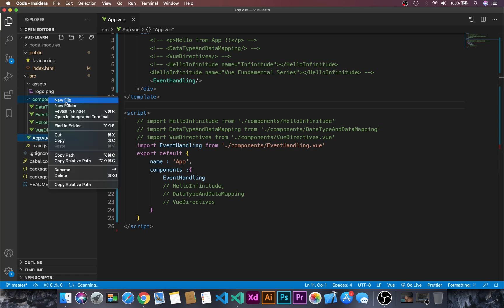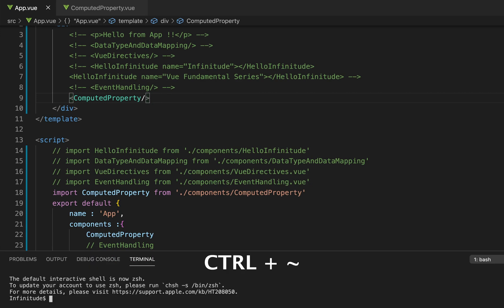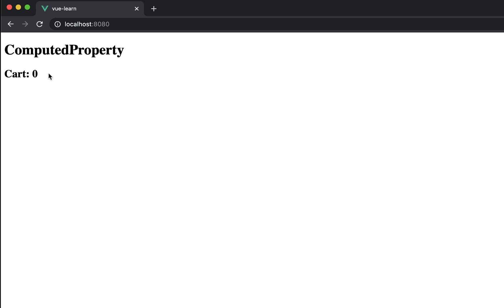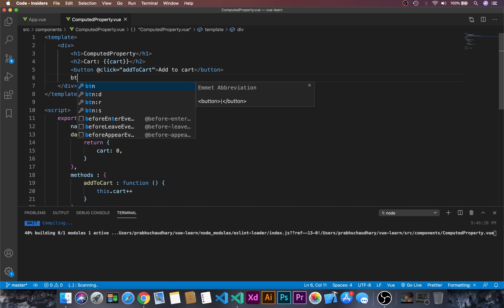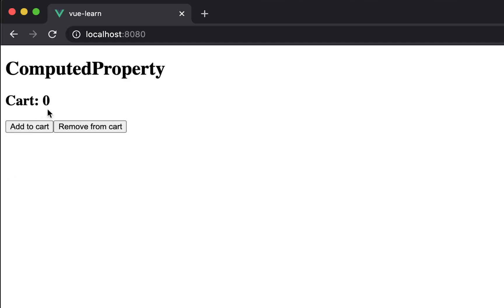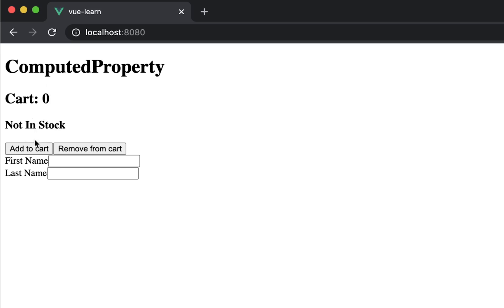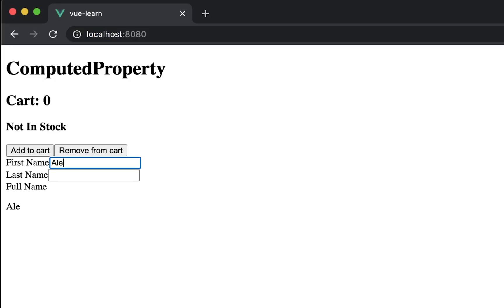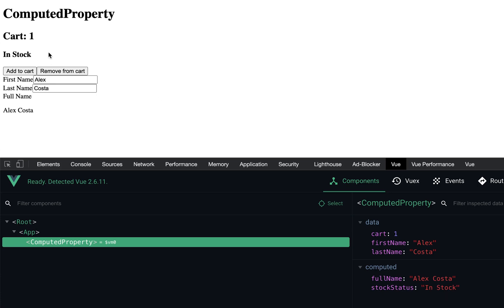Vue Fundamental Series : Methods vs Computed Properties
This is the Vue Fundamental Series for beginners where we will learn about how to create a new component, register that component and use as a custom tag. We will also learn how to create methods in vue js, use methods as event handling and learn how to set computed property in vue js .